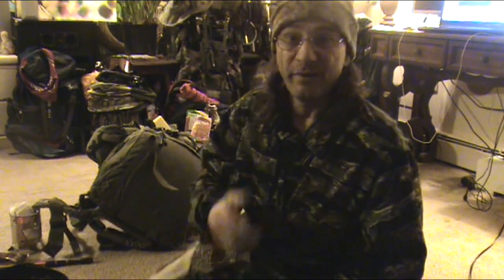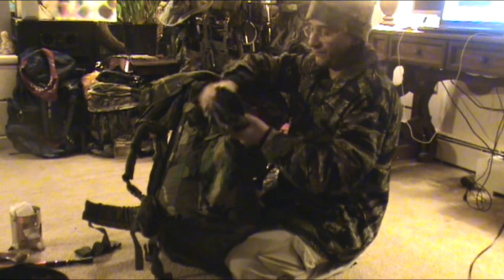Camping/Hiking gear essentials for a two night out winter camping adventure video#2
This is part #2 video on giving an overview on my camping gear, and video highlights of a survival demonstration. I am explaining how to make a tunnel fire.